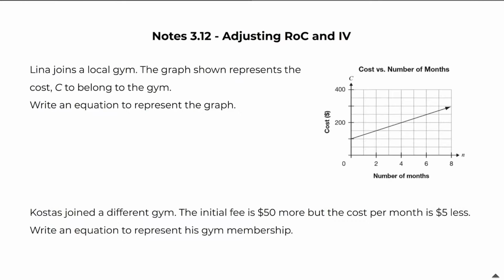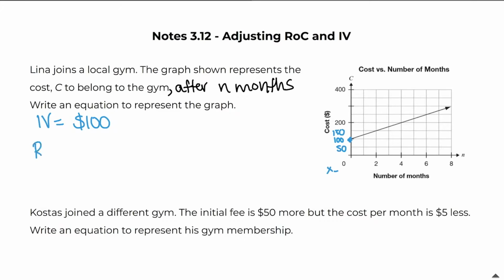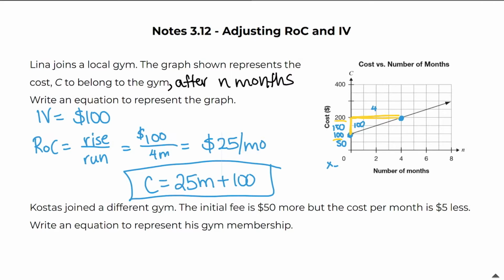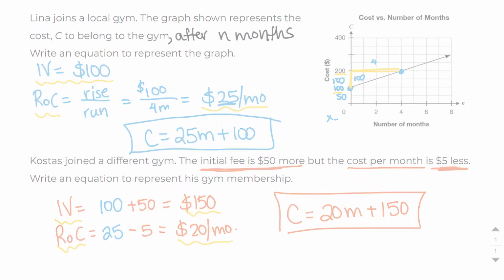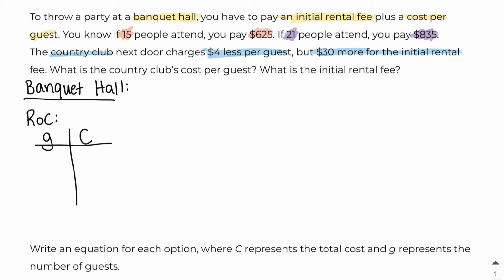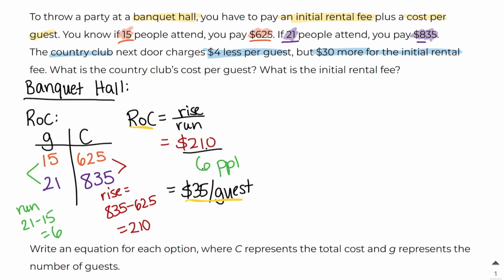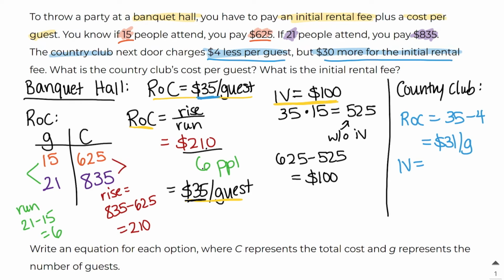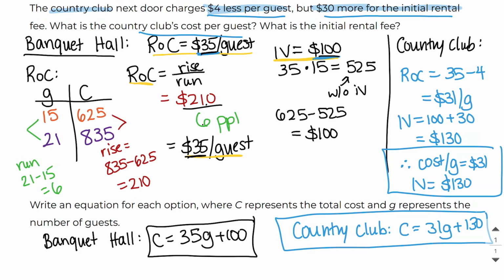Video #3.12 - Adjusting RoC and IV